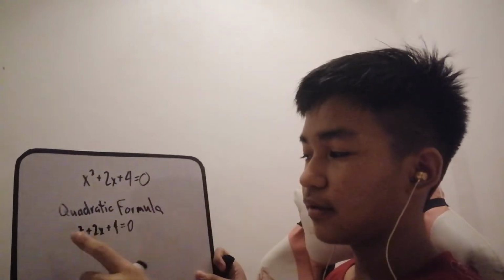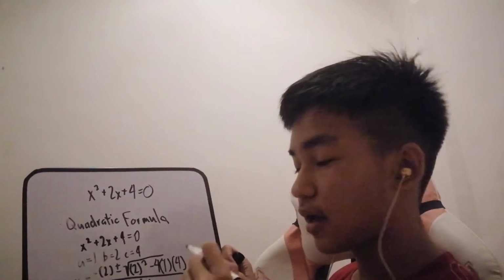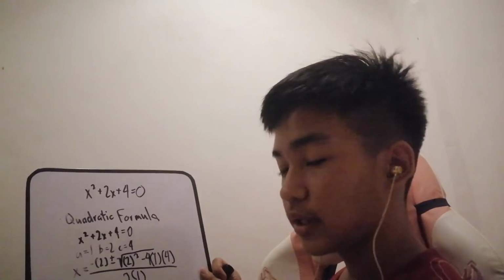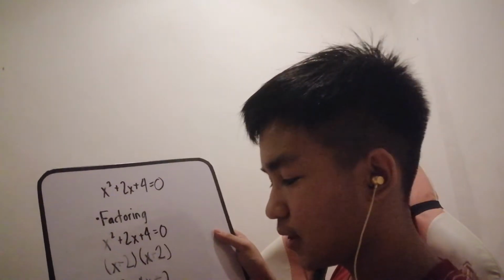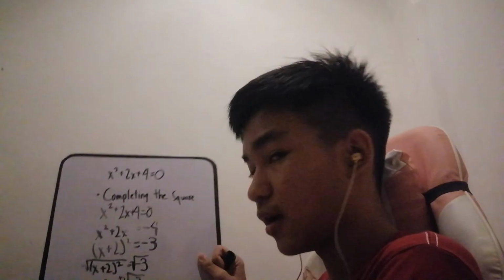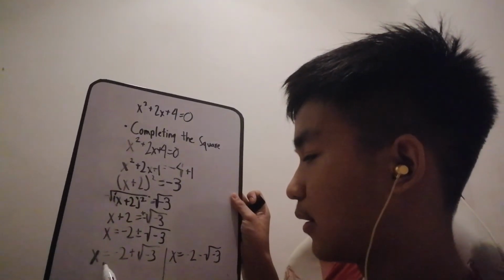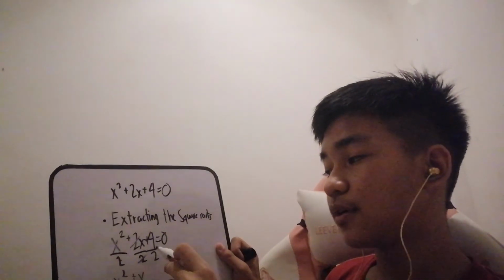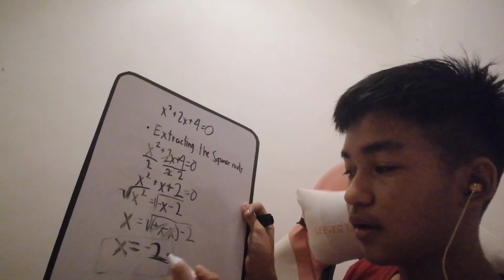Solving Quadratic Equation with 4 Quadratic Methods - Math 9 - Performance Task